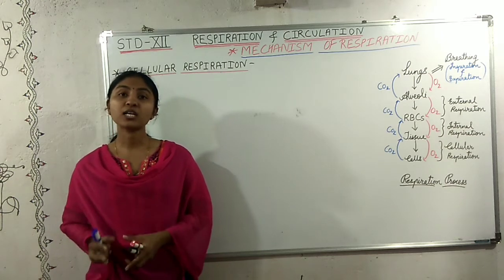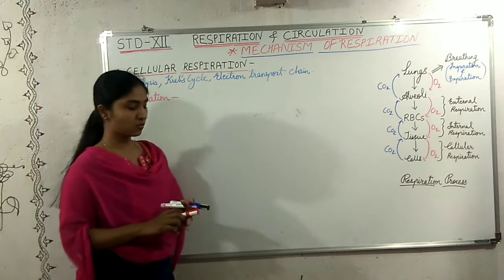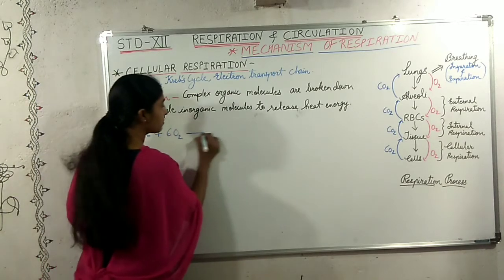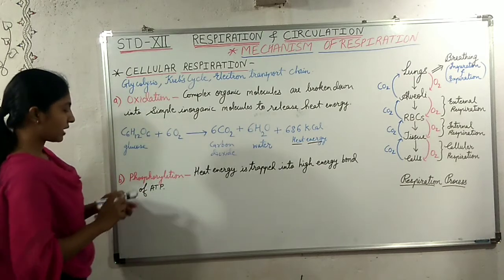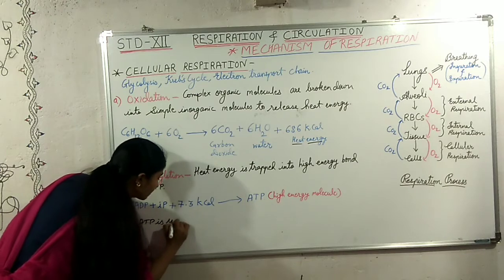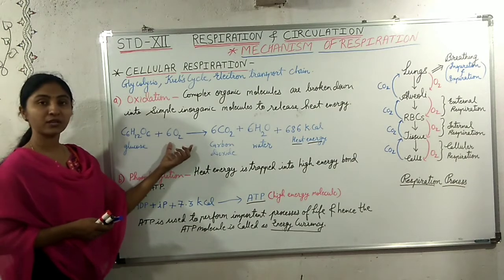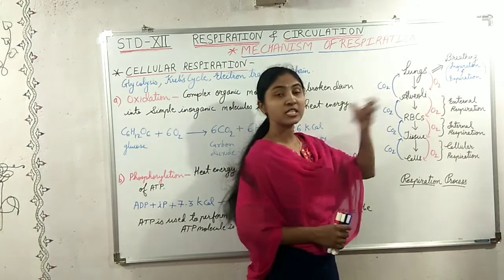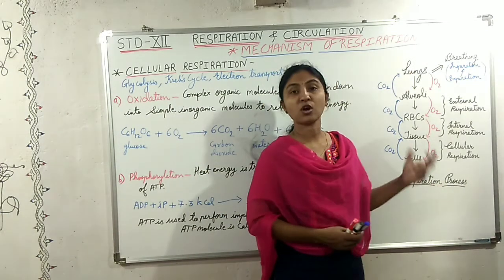|Std-12th|Biology|8.Respiration & Circulation|Mechanism of Respiration Part-5|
Cellular Respiration